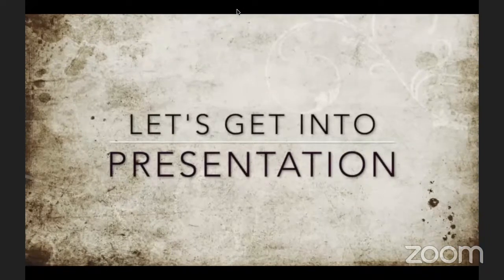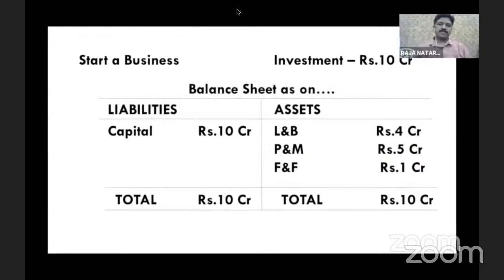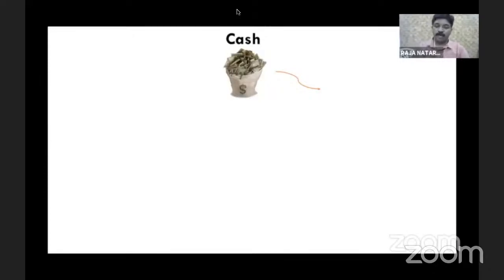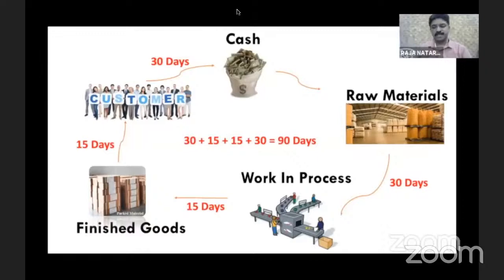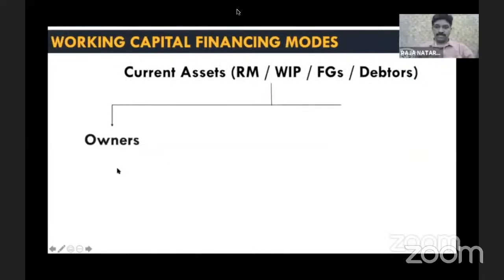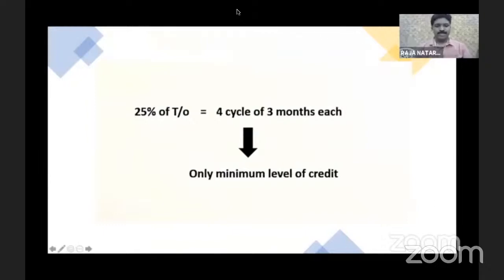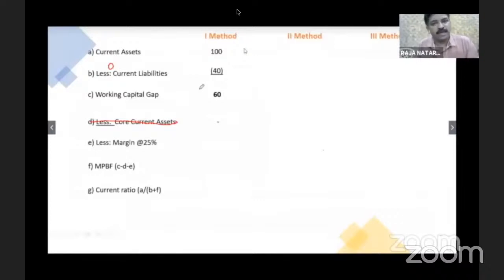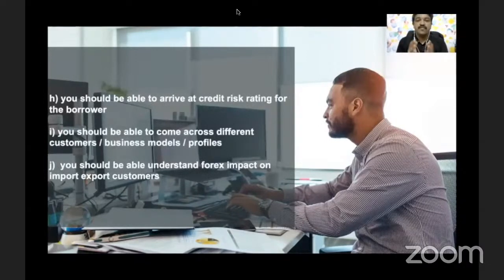Working Capital Assessment from Banker's Point of View